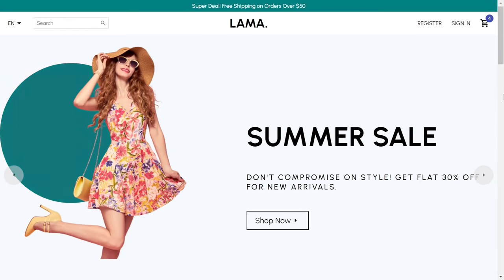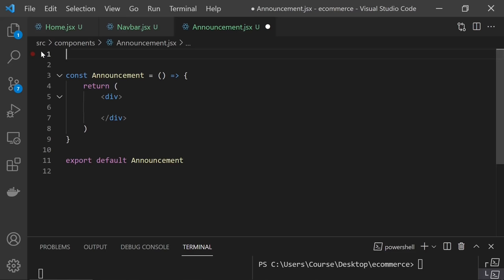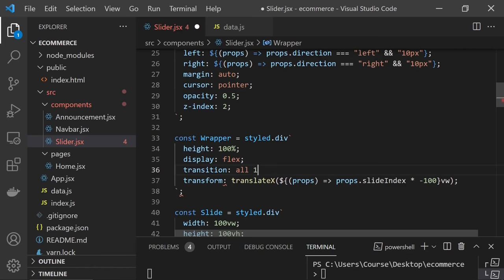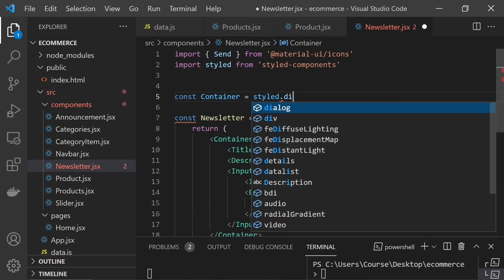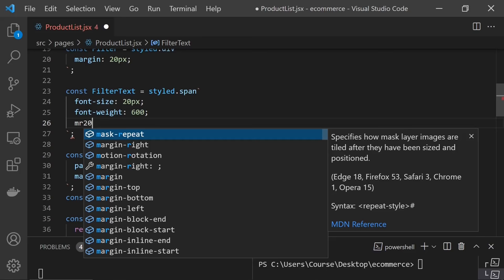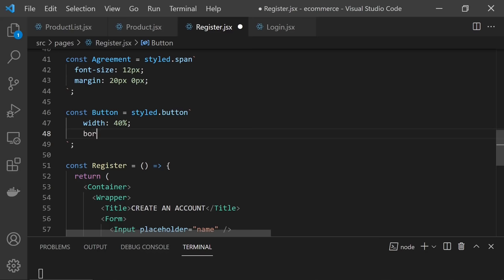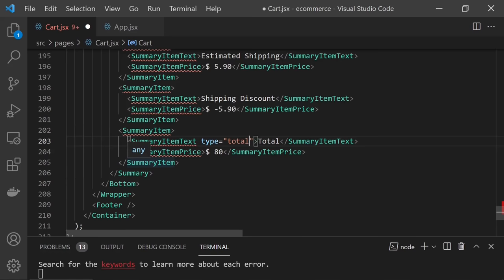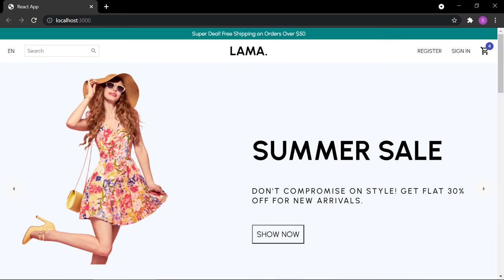React E-Commerce App Design Tutorial | React Shopping Cart UI Design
React.js eCommerce app UI design full course. React shopping app UI project for beginners. React eCommerce website design from scratch.

0:00 Introduction
01:13 Installation
06:30 Ecommerce App Navbar Design
27:02 Create Pure React Slider
51:27 Shopping Categories Design
01:00:05 Shopping Product List UI
01:12:18 Styled Components Hover & Animation
01:14:42 React Newsletter Design
01:21:15 React Footer Design
01:33:20 Shopping Category Page
01:41:58 Ecommerce Single Product Page
01:59:16 React Login and Register Page Design
02:11:23 React Shopping Cart Page Design
02:36:00 Styled Components Converting Responsive Design
02:57:48 Outro